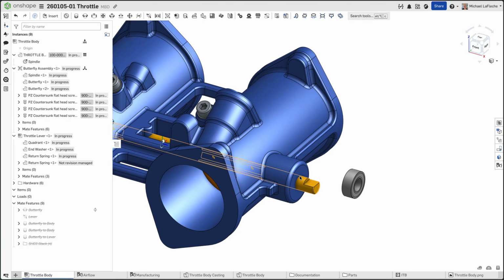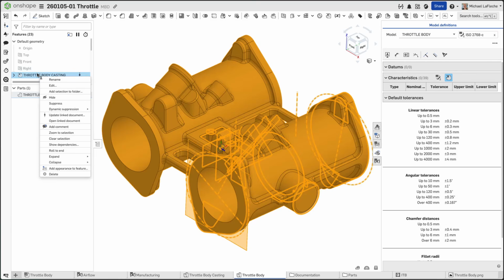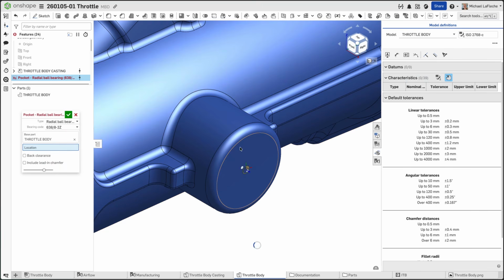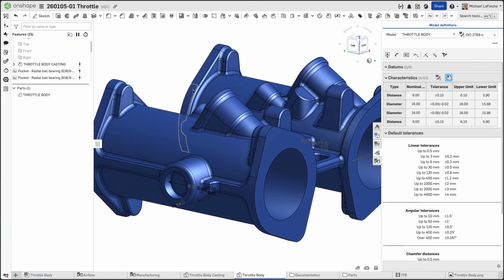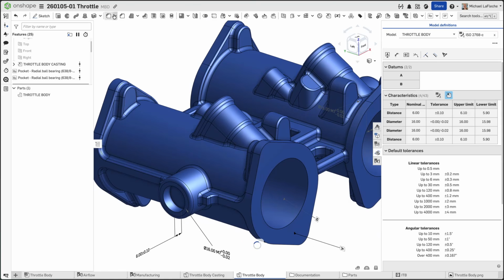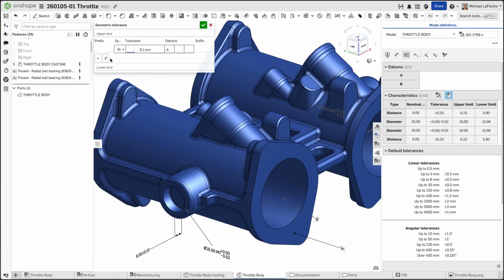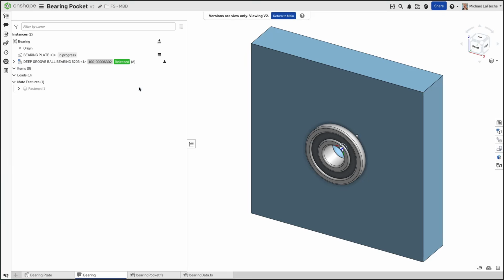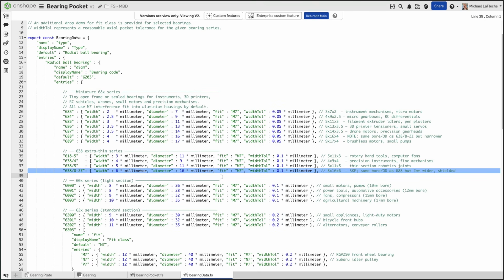Onshape MBD Tutorial: Automating Custom Features and Tolerances (Follow-Along)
In this video, we show you how to eliminate manual data entry and streamline your design for manufacturing using Model-Based Definition. This quick walkthrough demonstrates how to leverage custom features to automatically generate exact specifications for standard parts.

- Instant Feature Sizing: Drop in standard components, like bearing pockets, that instantly apply precise fit and depth tolerances directly from your data library.
- Effortless GD&T: Quickly assign datums and build compliant geometric tolerance frames to seamlessly prep your models for quality inspection.
- Data-Driven Customization: Power your custom features with underlying data tables to lock in standard specs and reduce costly manufacturing errors.